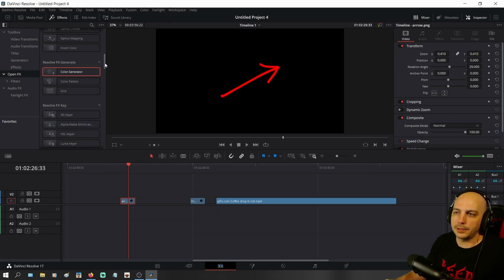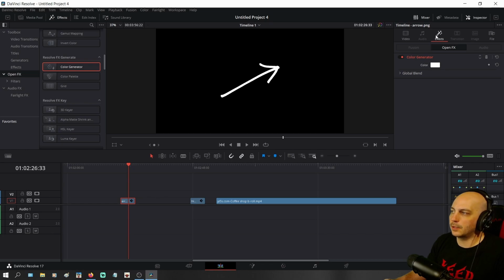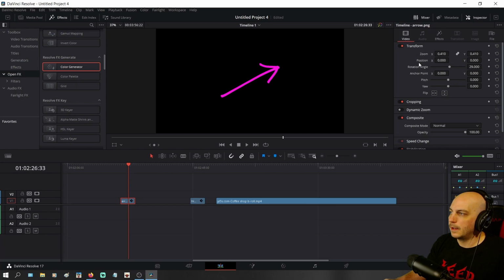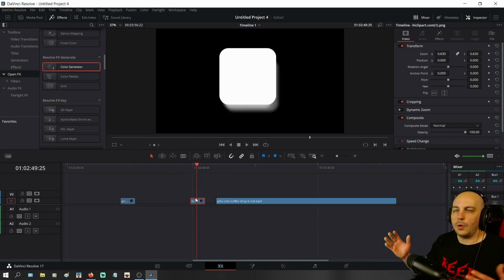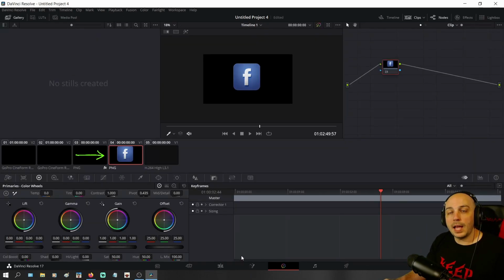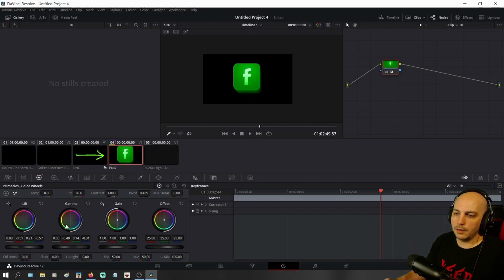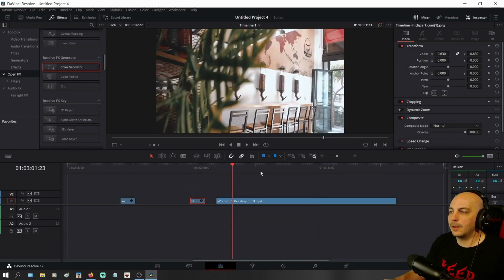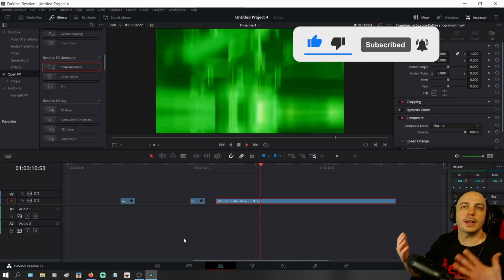Easily Change the Color of Any Object, Color Compressor -Davinci Resolve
My first is a Gaming channel generally around Diablo 2 which is exciting even though it is a 20 year old game. It has several new mods and was just announced that they are making Diablo 2 Ressurrected, which is an official Diablo 2 remake. Check it out and give me a Sub over there too.